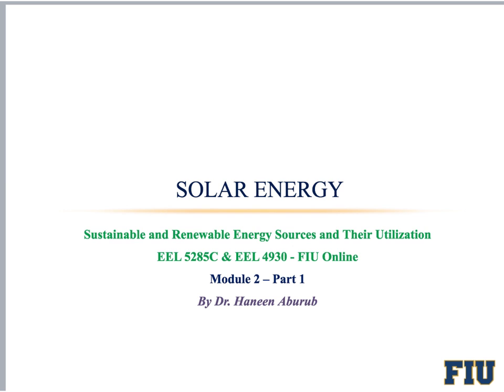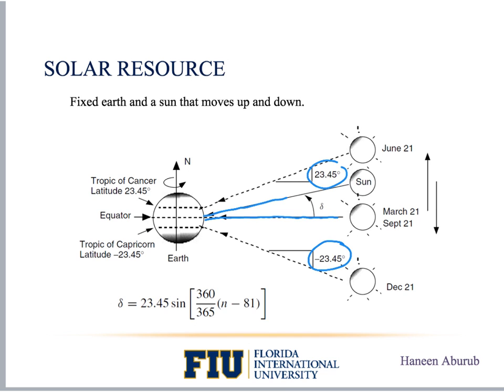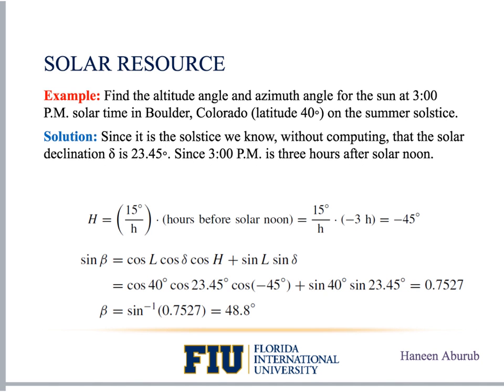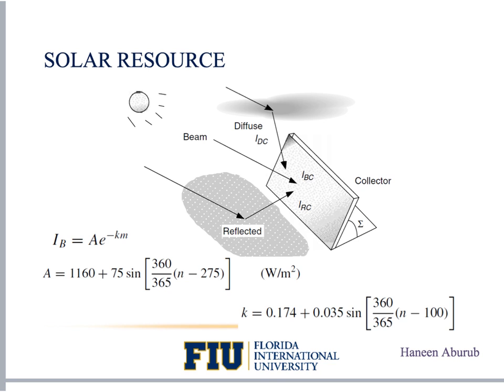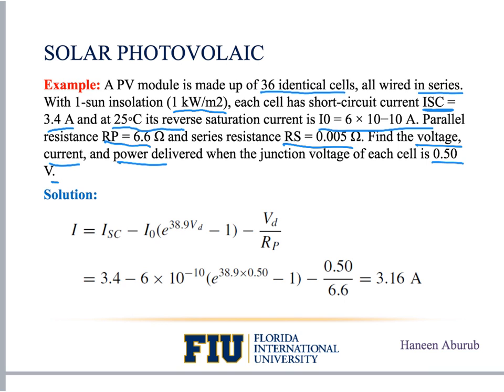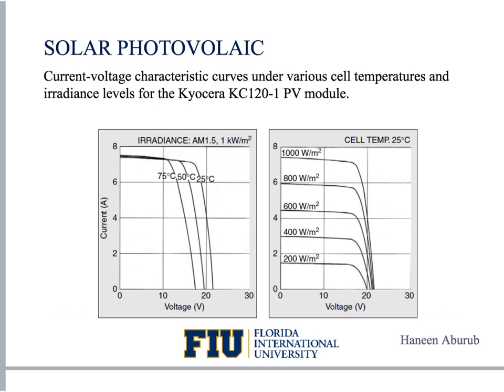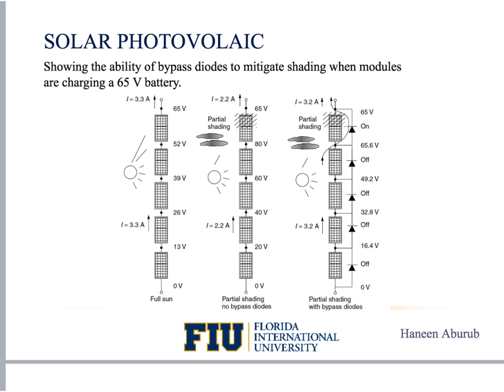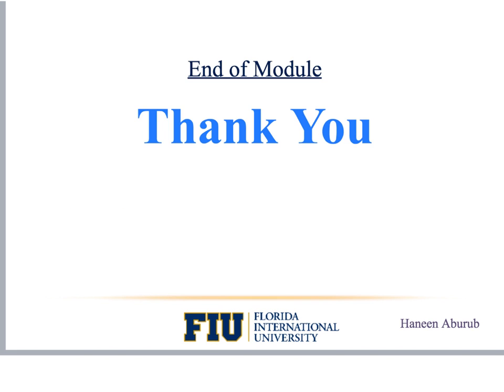module 2 p1 re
This module is divided into two parts. Part 1 provides a detailed description of solar resource, and the basics of solar photovoltaic and its various technologies. Part 2 covers the analysis and design of solar PV systems, and provides an introduction to solar thermal.